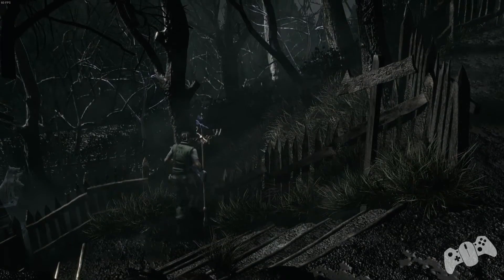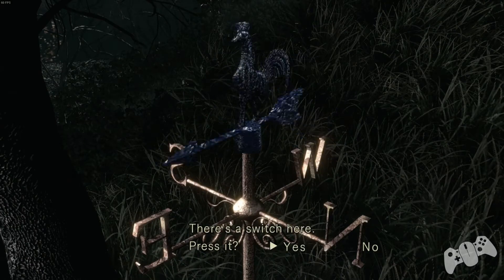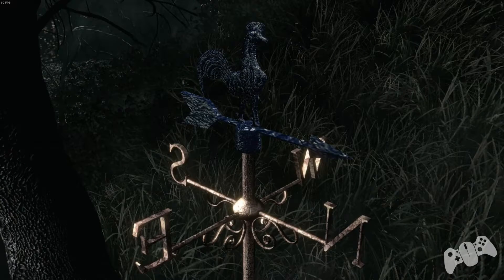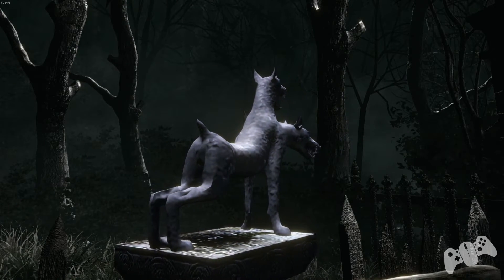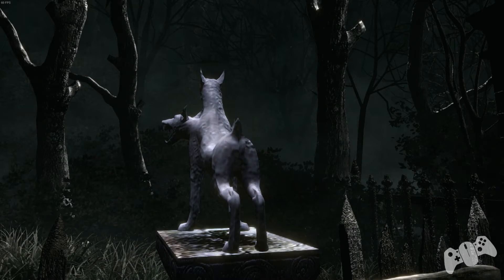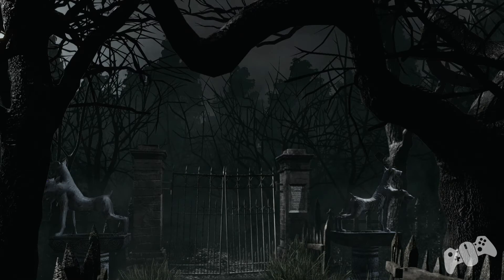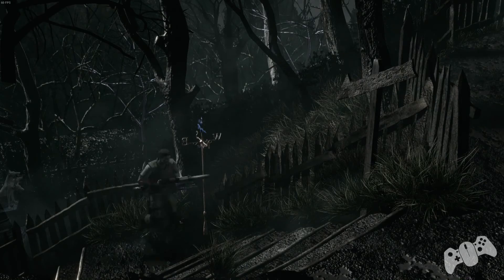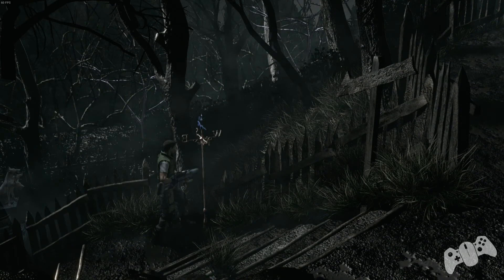Resident Evil Hd Remaster - Courtyard Puzzle Solution